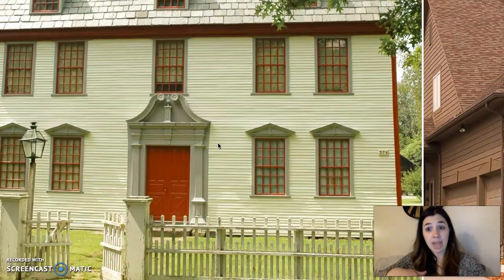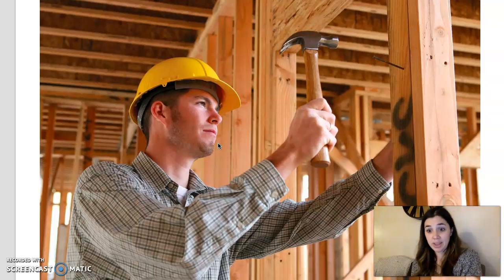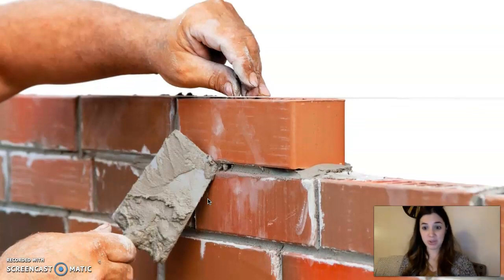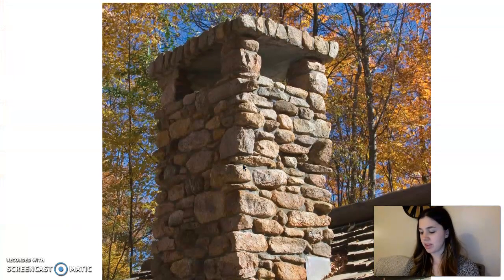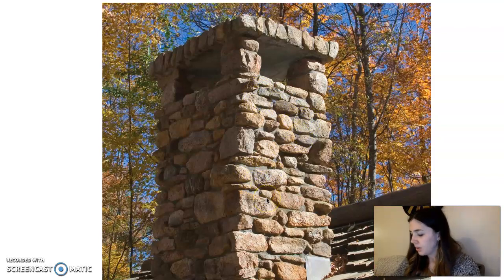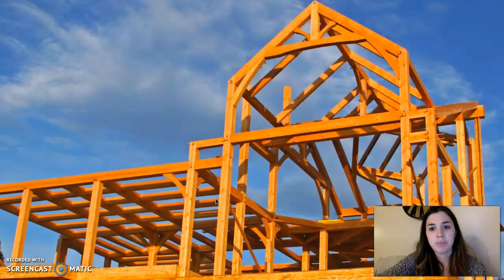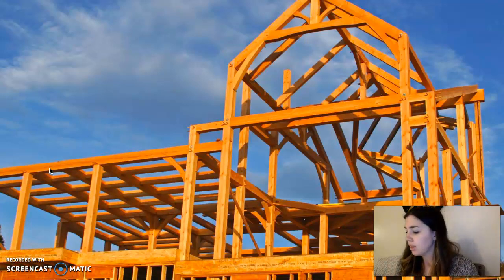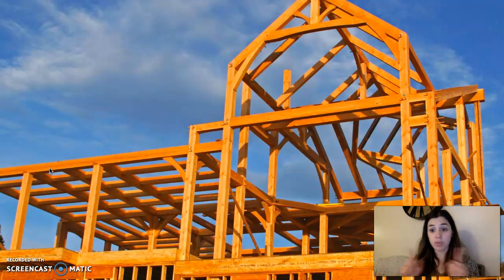Listening & Learning: Domain 10: Lesson 7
The House Builders

Objective(s): SWBAT describe the connection between the tradespeople in the read-aloud who built houses in colonial times. SWBAT choose a bricklayer, mason or carpenter and draw/label what they made and what materials they used.

Standard: RI.K.3